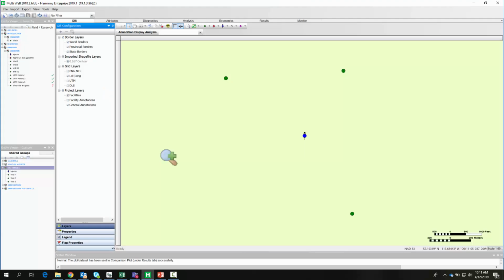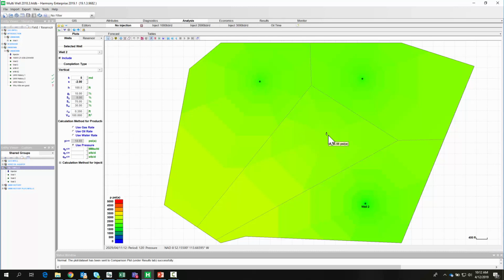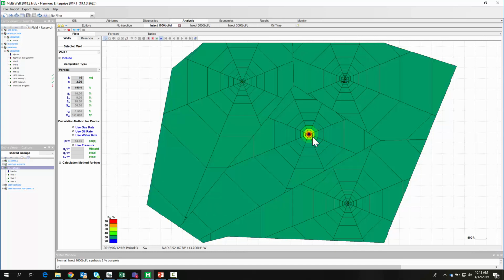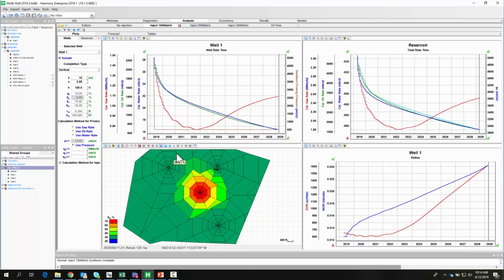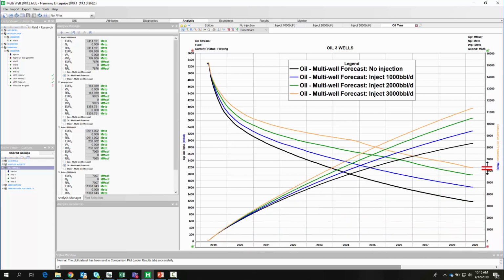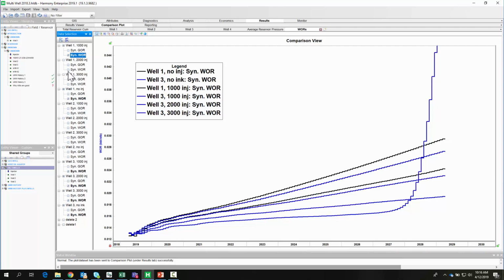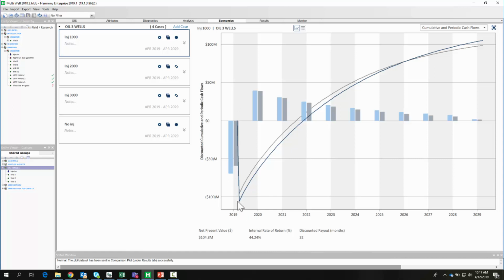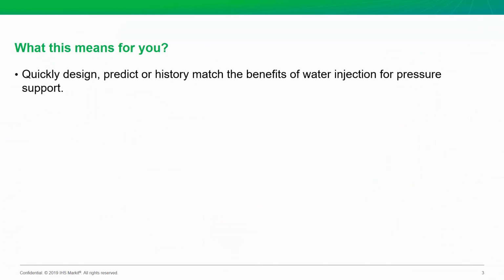Episode #10 - Predict Pressure Support from Water Injection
Conventional oil fields often require pressure support to remain economic. Injecting water is a common technique, but how to you predict the benefit of this? Did you know Harmony Enterprise has a quick and easy multi-well reservoir model to perform this exact task? Check it out in this week’s Did-you-know episode.